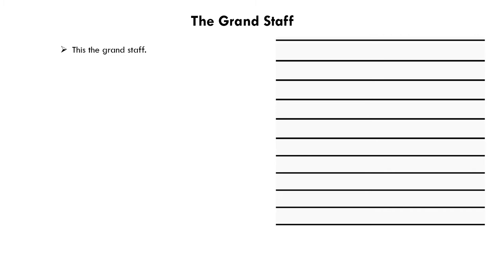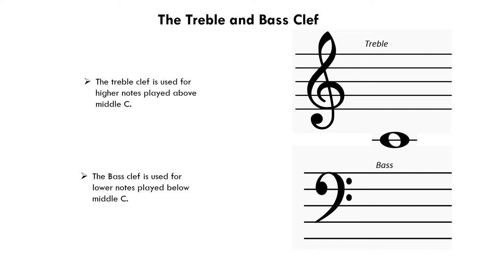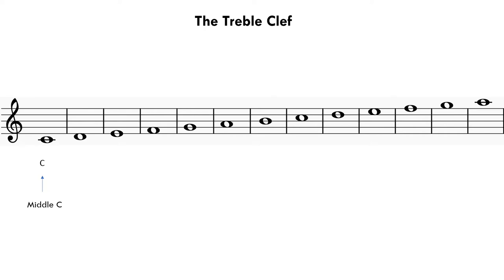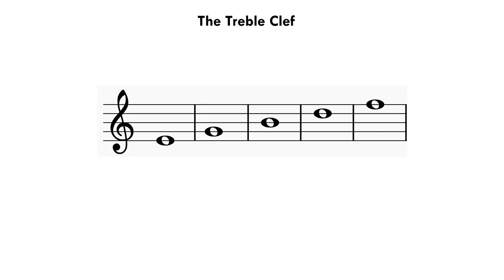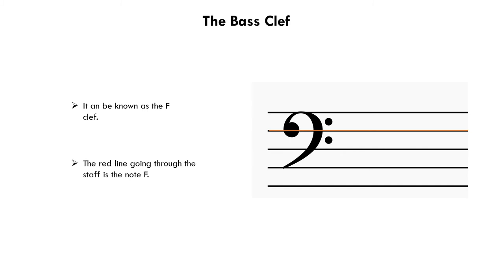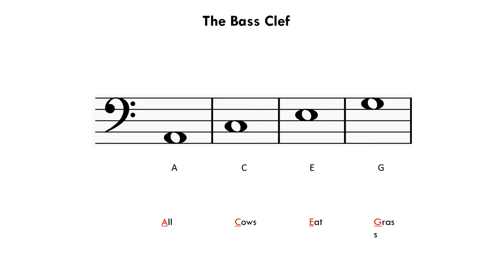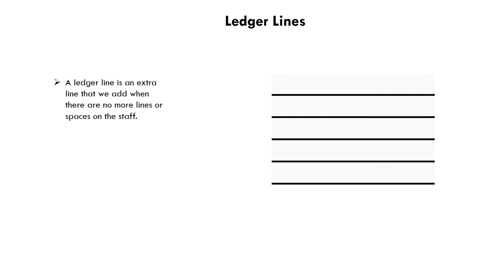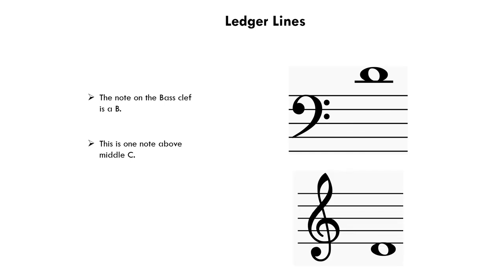Music Theory - Staffs, Clefs and Ledger Lines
A video created by Ellie Booth, student at Sunderland College, to explain staffs, clefs and ledger lines.

Thanks to Ellie for creating this video for us as part of her Applied Music Foundation Degree.